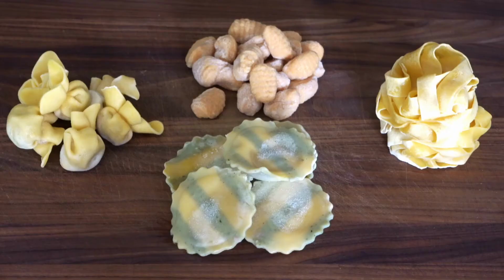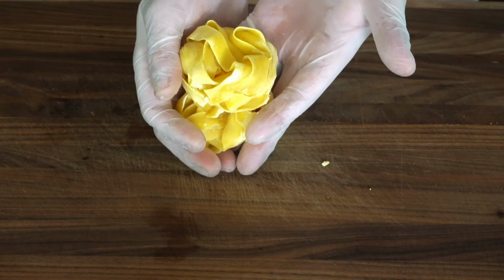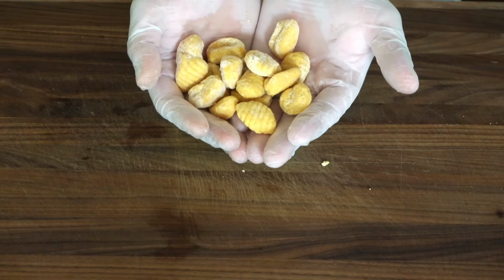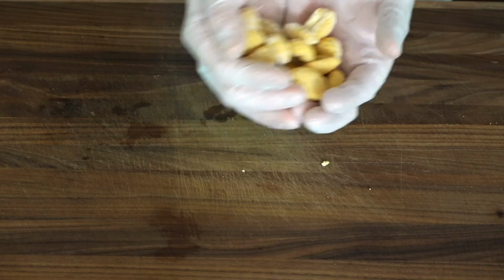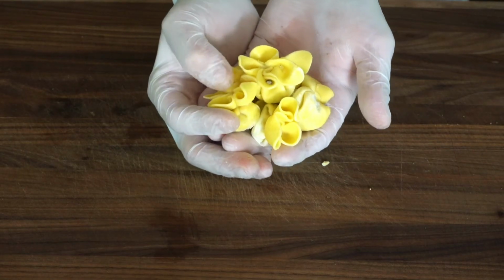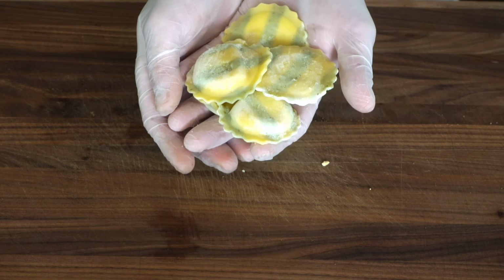Chef's Pantry Pasta Talk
Pasta, pasta, pasta - a large category with so many choices! Selecting the best pasta for your operation is no small matter. And, for the sake of consistency, should not be taken lightly or on a whim. The decision should be made based on your platform and in conjunction with your staff's capabilities. By evaluating such criteria you will be well on your way to creating perfect pasta dishes… with consistency & ease.